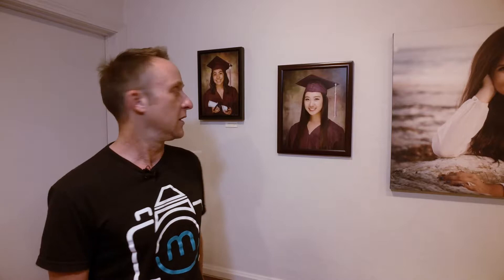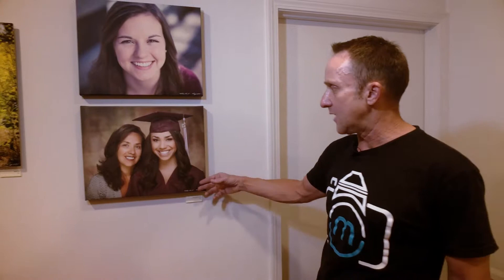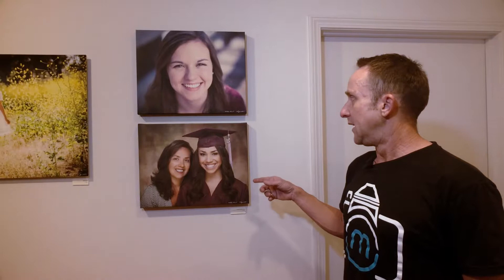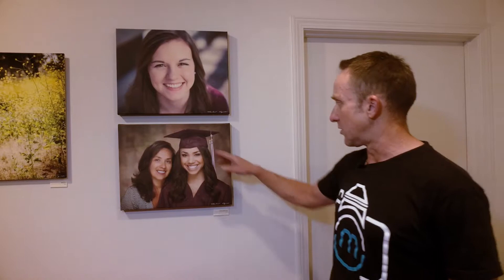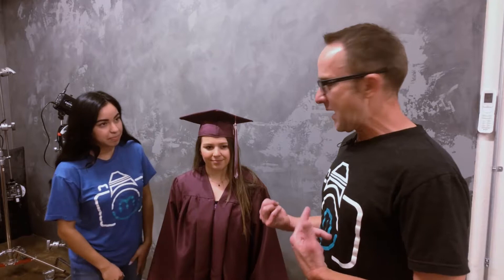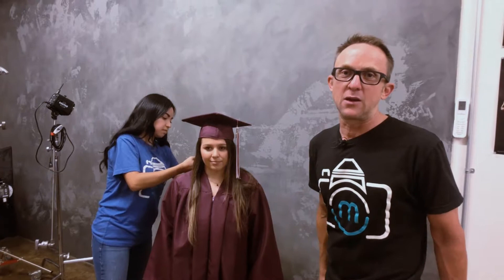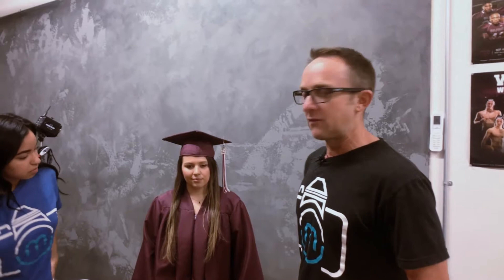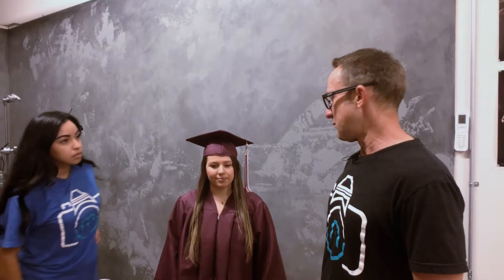High School Senior Cap and Gown Portraits (Michael Negrete Photography)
Here is a quick clip on how we photograph high school seniors at our portrait studio.